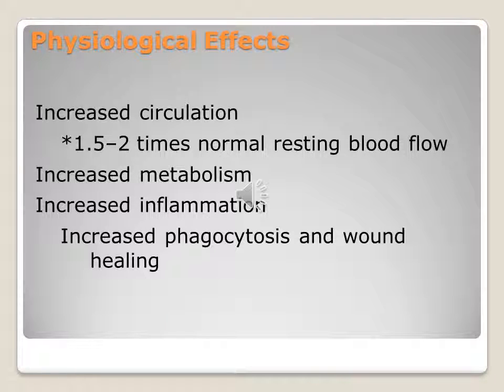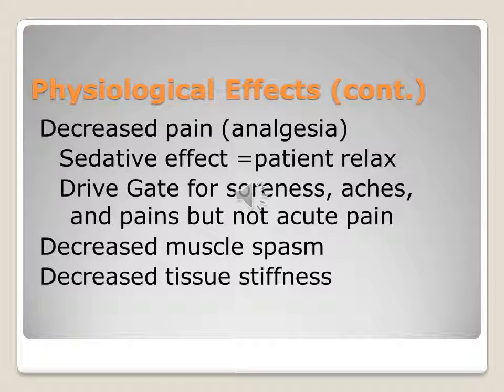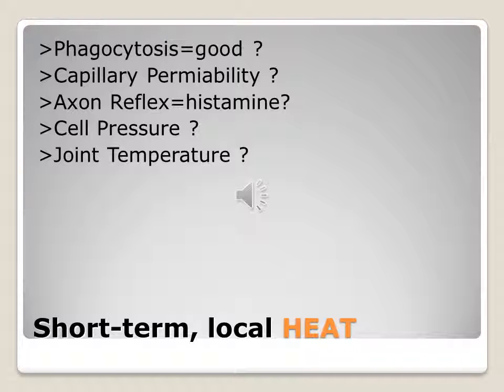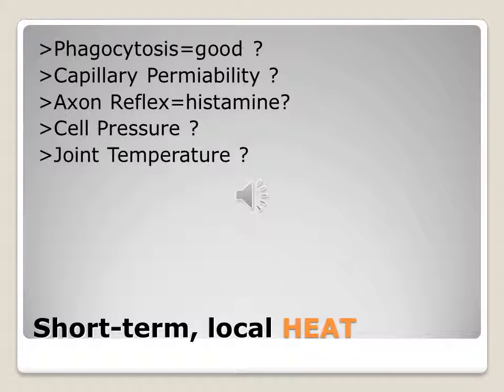Therapeutic Heat Part 2